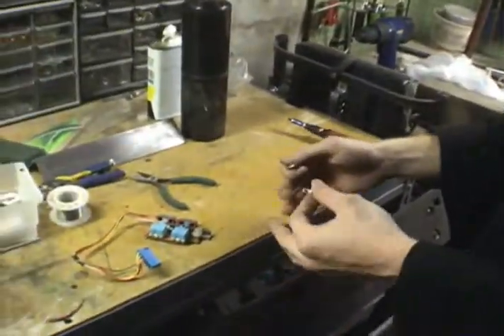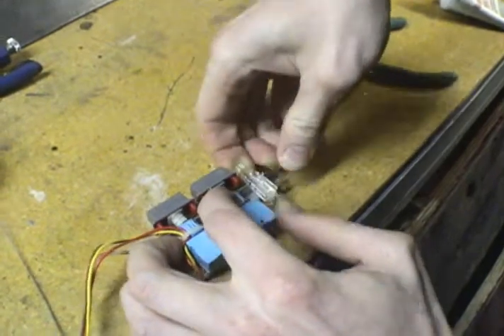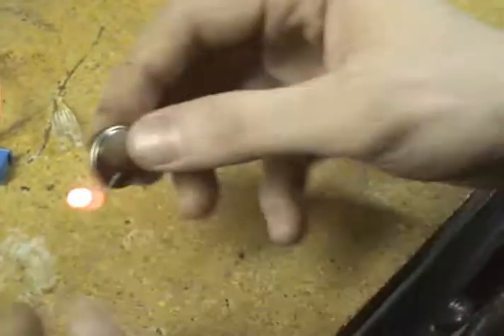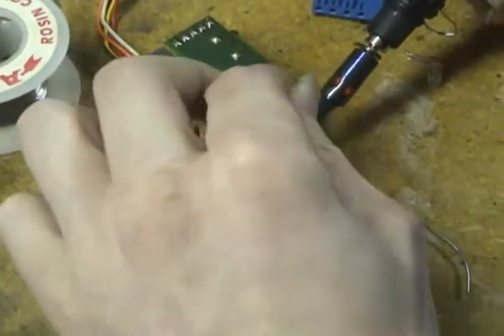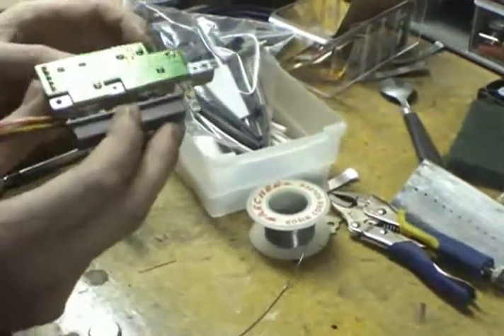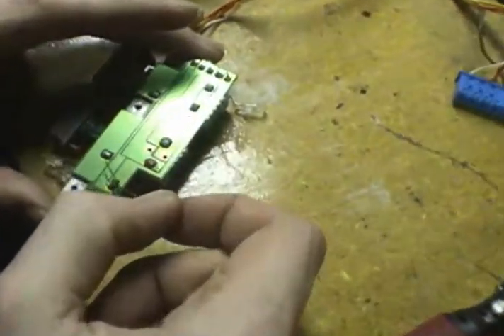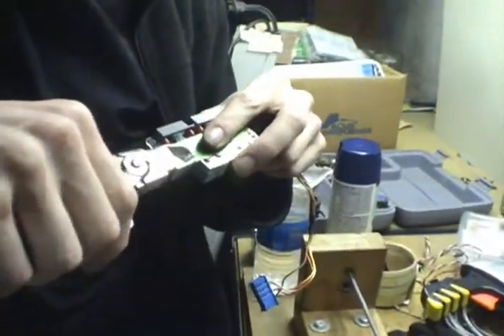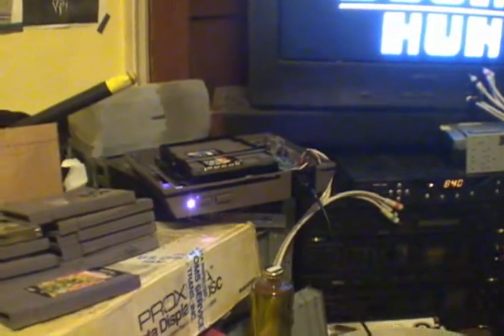game.hack season 1 episode 2 - NES LED Mod, Super Metroid Mockball Glitch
This week, we replace the power LED on an NES and do a quick breakdown of the super metroid mockball trick.  NEXT WEEK, FINAL FANTASY TACTICS!